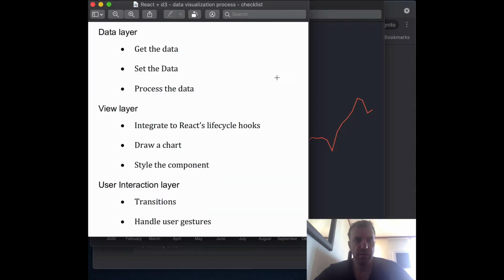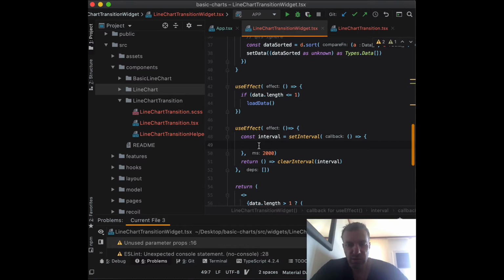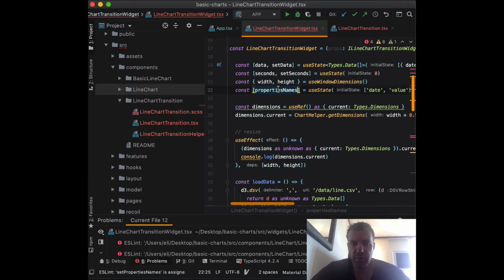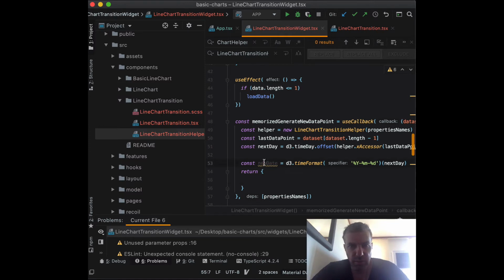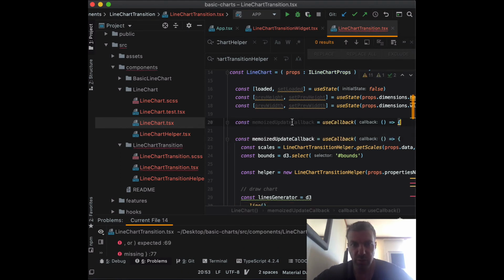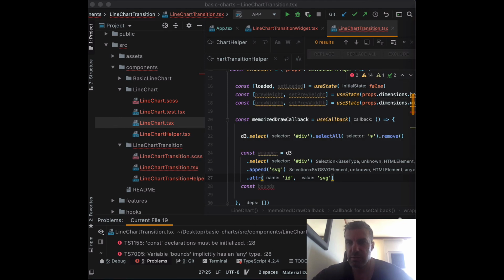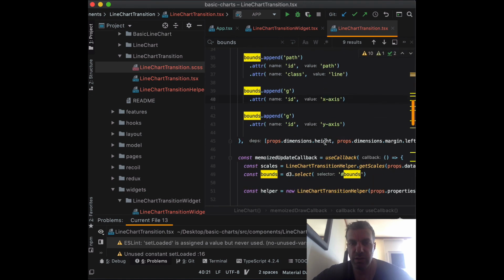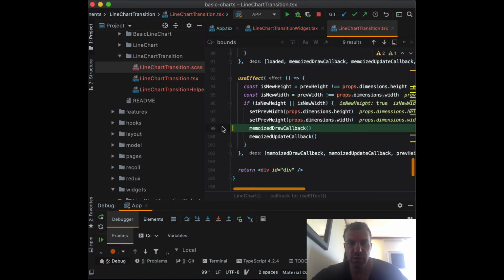Integrating d3.js with React - Simple Charts - Line Chart Widget with Animation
Where to go from here:

2) Read related articles